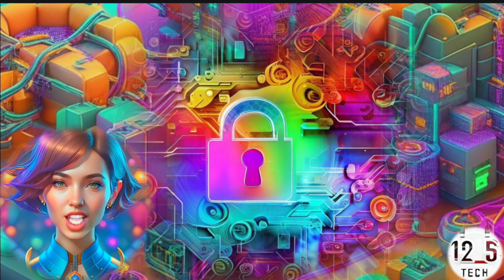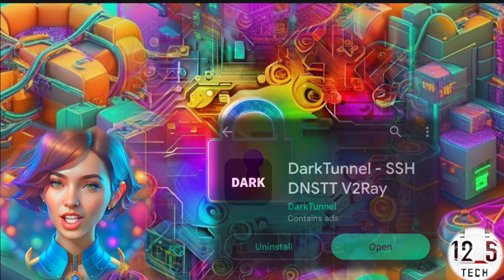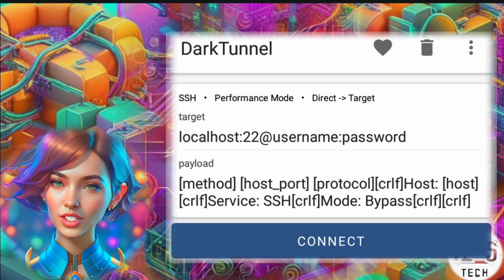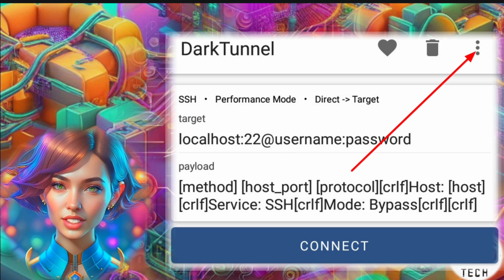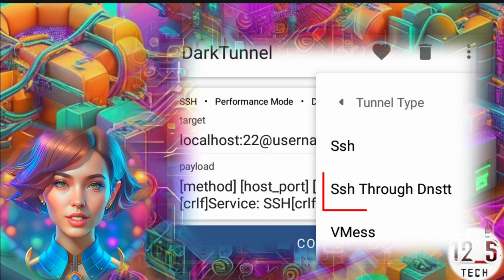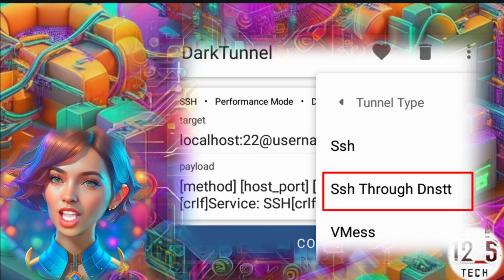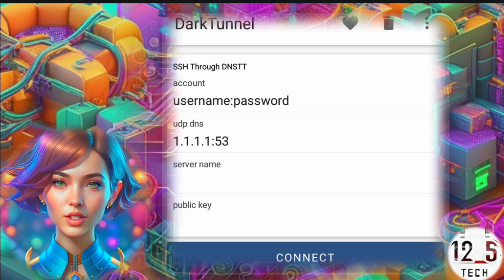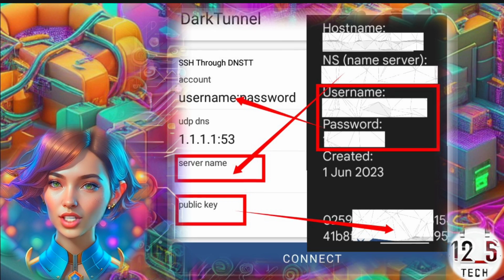Unlocking Secure Browsing: Setup SlowDNS on Dark Tunnel VPN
🎉 In this video, I'll guide you through the process of setting up SlowDNS on DARK Tunnel VPN for enhanced privacy and security while browsing. If you're new here, make sure to check out my previous video on creating a SlowDNS account for a complete understanding. 📺🔗

Download DARK Tunnel VPN from the Play Store and launch the app. Follow along as I provide step-by-step instructions on configuring SlowDNS on DARK Tunnel VPN. 🔒

For a more detailed tutorial and additional updates, make sure to follow me on various platforms: